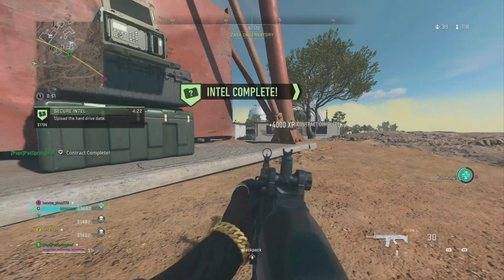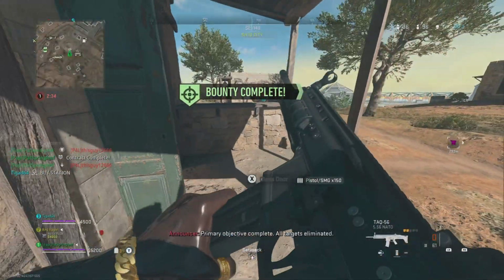*UPDATE* FASTEST Way to Rank Up Weapons in Warzone 2! 🔥 Level Up Guns FAST in Warzone 2 (DMZ VS BR)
This is the fastest way to rank up weapons in warzone 2. These methods can level up guns fast in warzone 2, making it easy. The trick to fast weapon xp, isn't always straight up kills, which is demonstrated in this video. So if you want to rank up your weapons in warzone 2 fast, this is perfect for you. This works for modern warfare 2 too, so max rank them in warzone 2 now! It is possible to get to max rank on a weapon method because the weapon xp is so crazy. I think this is the best way to rank up weapons right now in warzone 2, let me know if you agree! This also answers whether DMZ or battle royale (BR) is fastest to gain weapon xp and rank up weapons in warzone 2.